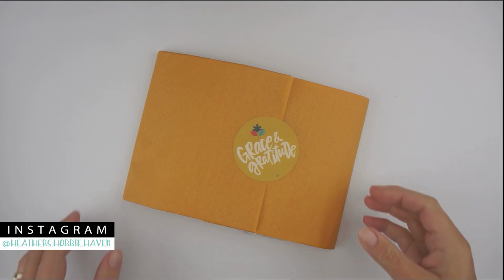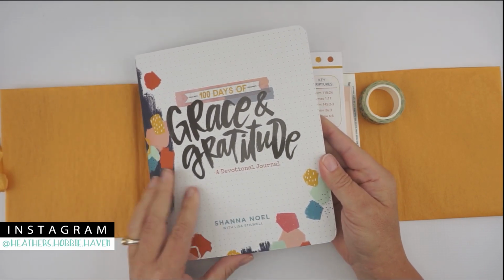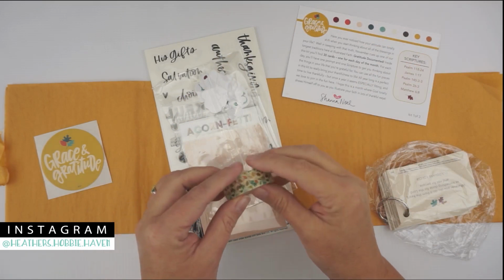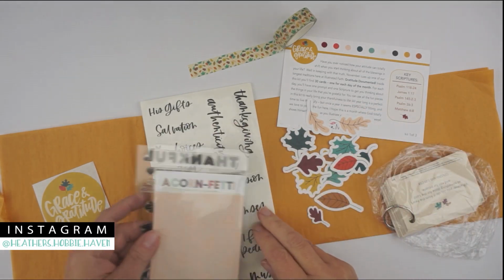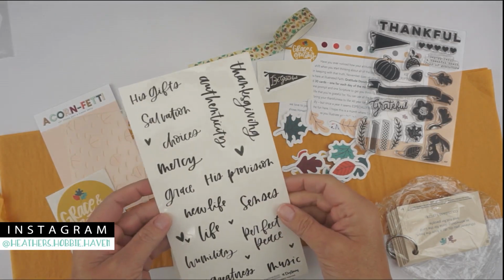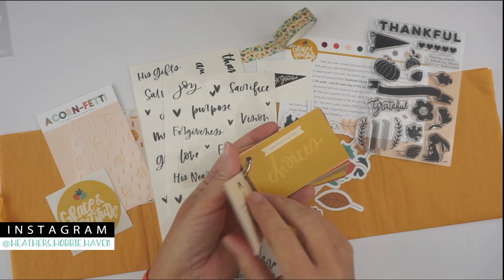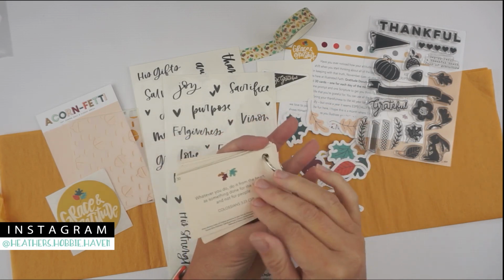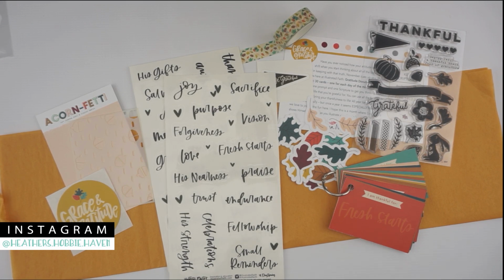Illustrated Faith: Grace & Gratitude #1 Unboxing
Check out what's in the new Illustrated Faith Grace & Gratitude #1 Devotional Kit!

• Shanna Noel - 100 Days of Grace & Gratitude - Devotional Journal |...

♥ ♥ LINKS ♥ ♥